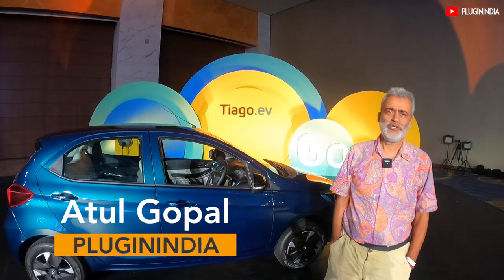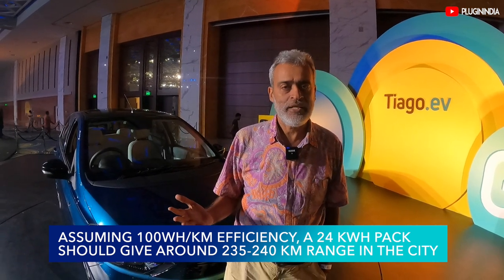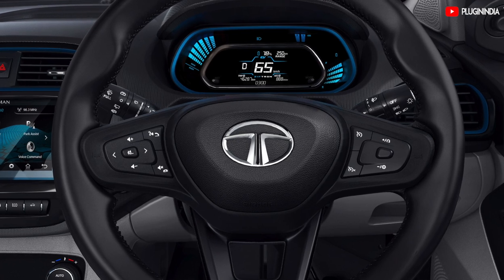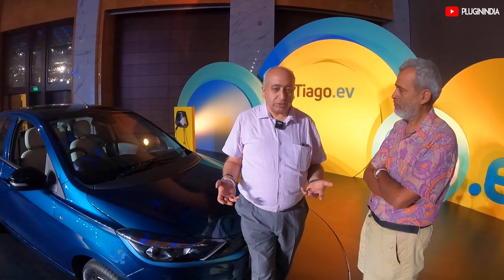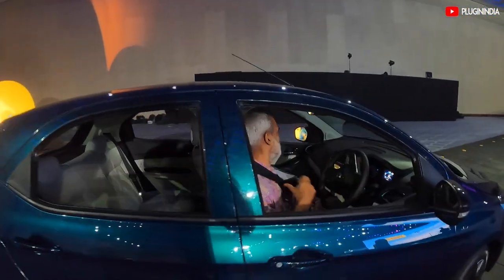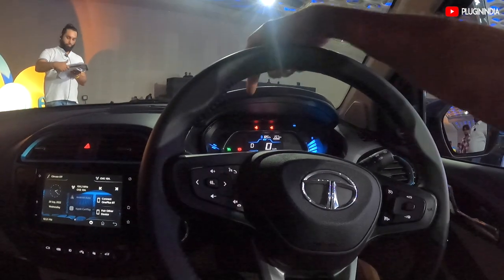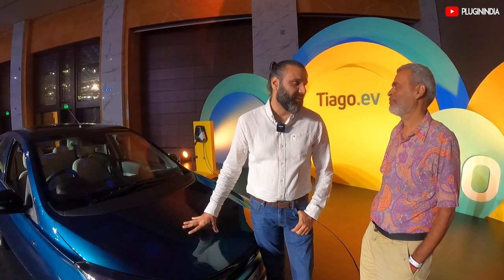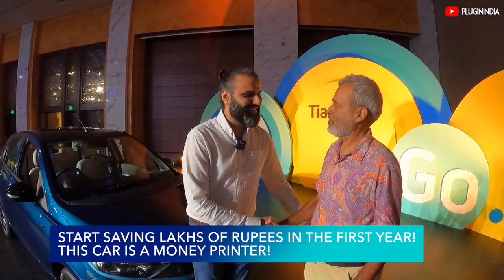Tata Tiago.ev is a game changer | Community Reactions | First "Drive"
The PluginIndia team was invited by Tata Motors for the Tiago.ev unveil event in Mumbai. We came away from the event feeling that this car is a game changer for the electric car market. We have a small electric car at last!

Sections
00:00 Start
00:40 Tiago.ev is awesome
04:07 Improvement Area
05:36 Community Take
09:06 First "Drive"
Do you like our work?
Why don't you consider supporting us to create more content for the Indian EV community? Your help would enable us to stay independent.
🟣 Once a member or a patron, you get access to our Discord Server and can interact with PluginIndia team!

📚 Discuss EV's, Servicing, Charging and more in our Forums

🎧 Listen to 'The PluginIndia Podcast'
🎙️Apple Podcast

About PluginIndia
⚡🚗 🛵 ⚡ India's oldest Electric Vehicle advocacy group. Since 2013, We have been advocating for EV's. We  manage a large community of EV owners and EV lovers in India. We also work on special projects with EV OEM's we love and care about.